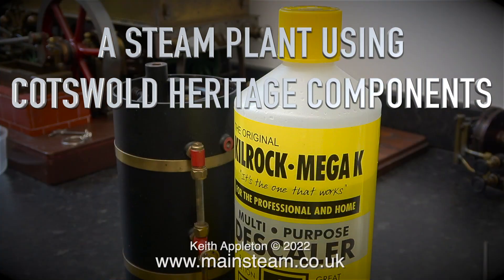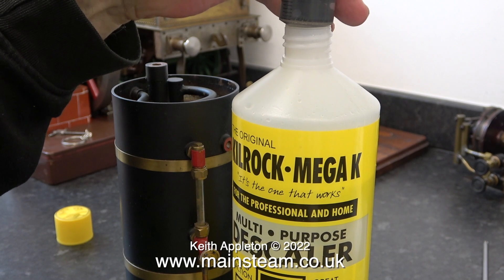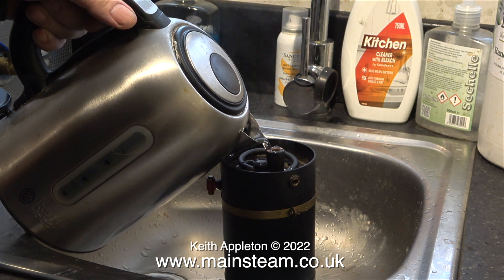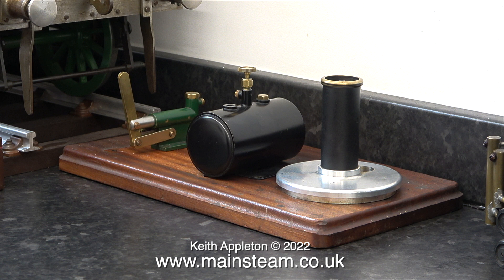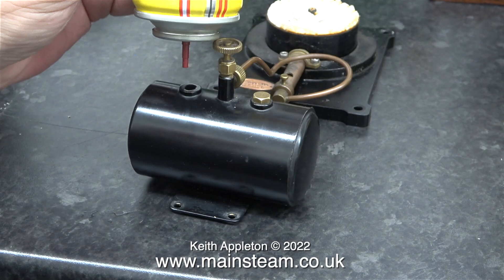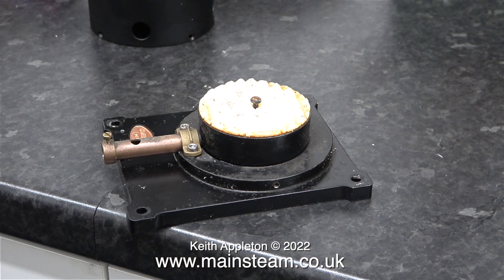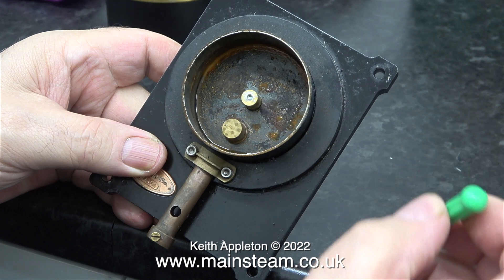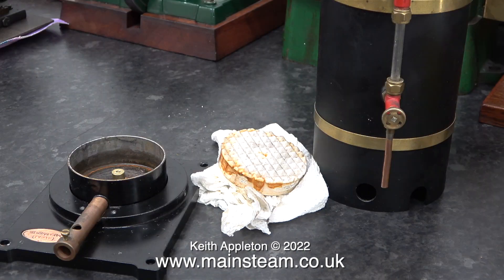A STEAM PLANT USING COTSWOLD HERITAGE COMPONENTS - PART #2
A Steam Plant Using Cotswold Heritage Components - Part #2. Cleaning the inside of the Cotswold Heritage Boiler using "Kilrock-K" Descaler which is Formic Acid. Plus removing the Boiler Base and Ceramic Burner.